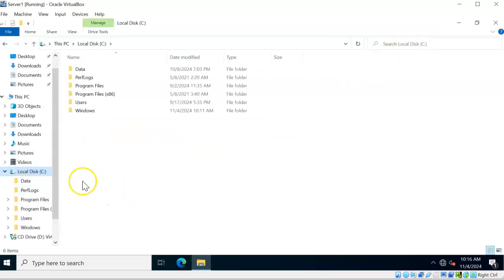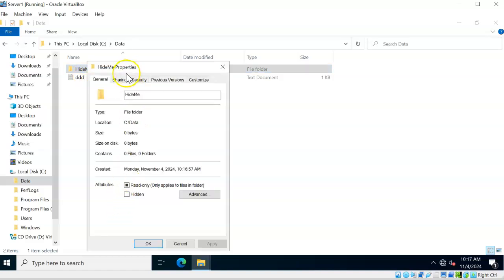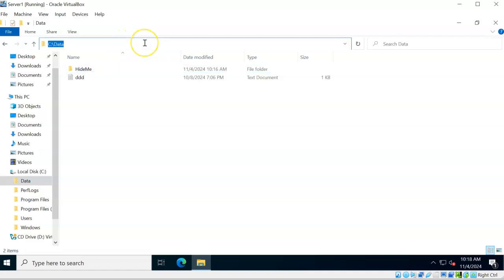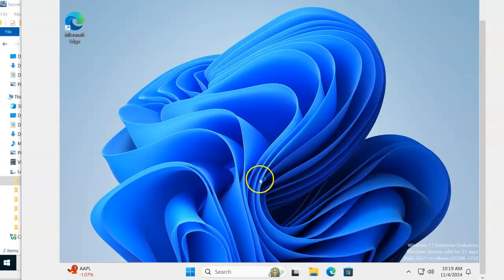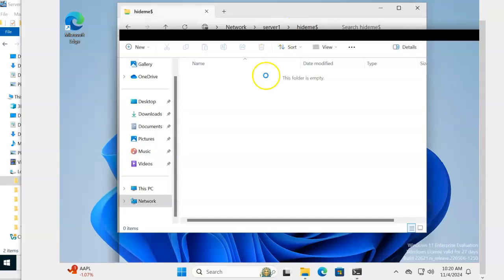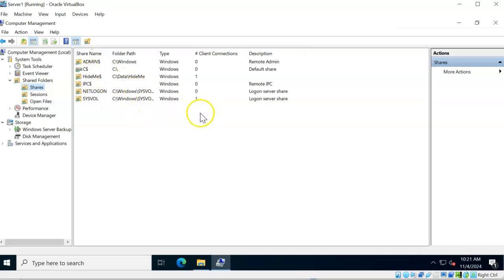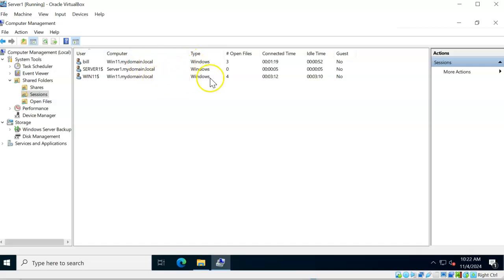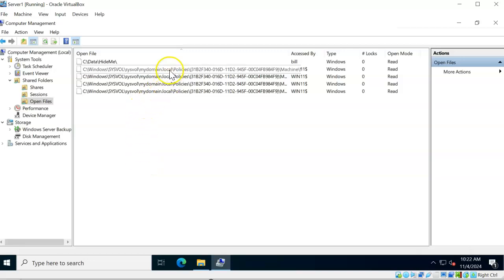Windows Server Activities 12-1 Hidden Shares